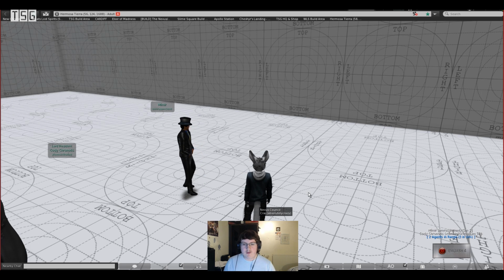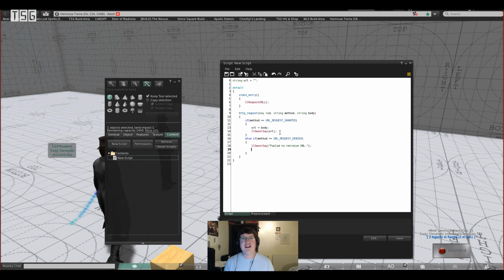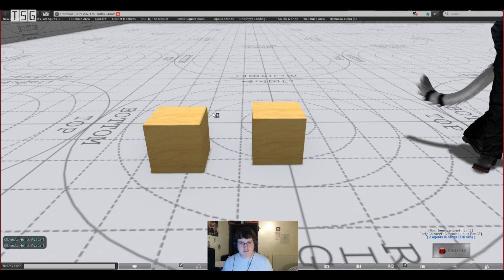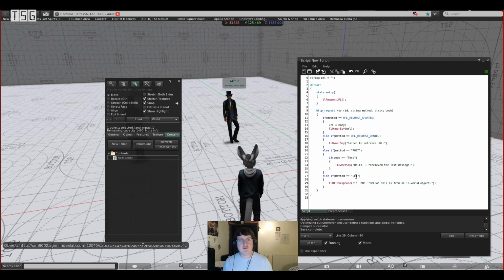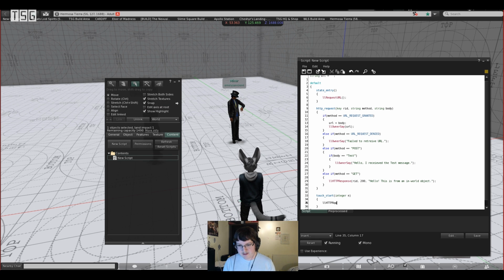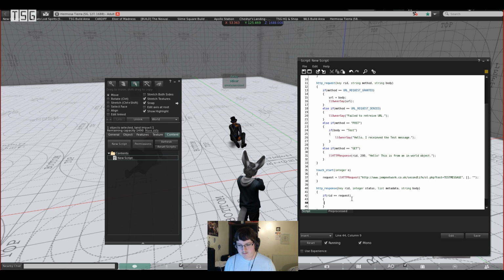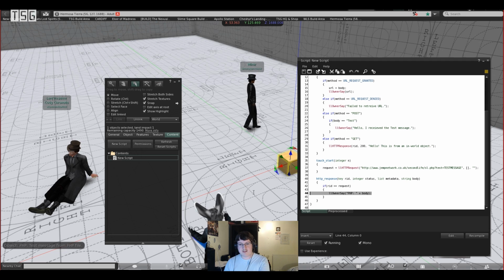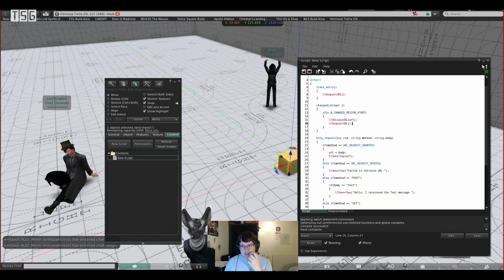LEARNING LSL #8: HTTP REQUESTS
Introducing our brand new LSL tutorial video after a long break, this time covering HTTP Requests.

Hello folks, after over a year we have decided to go back and revisit something which some of you have requested we pick up again, yes this is the LSL Scripting Tutorials.

After covering the basics of LSL in previous videos, playlist can be accessed today we look at something a little more advanced and that is the use of HTTP requests in Second Life.

Any issues or queries please don't hesitate to ask and we will get back to you as soon as possible.